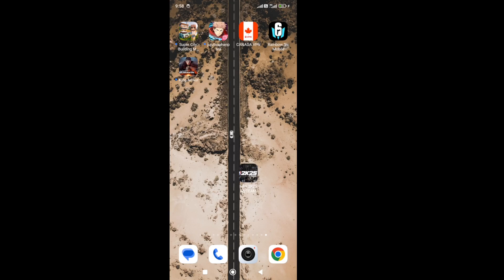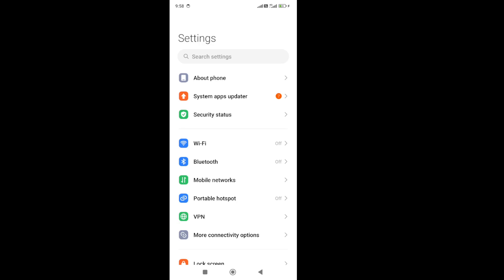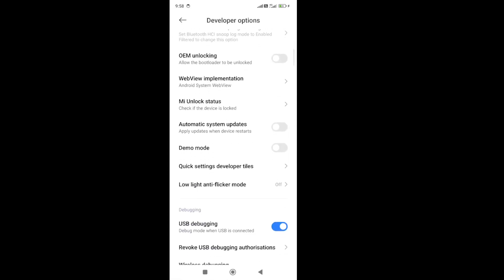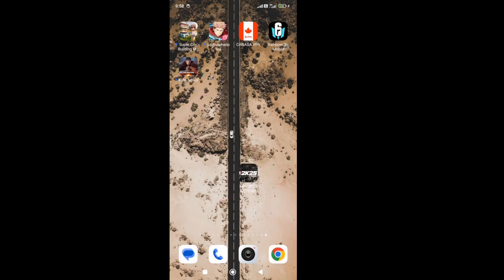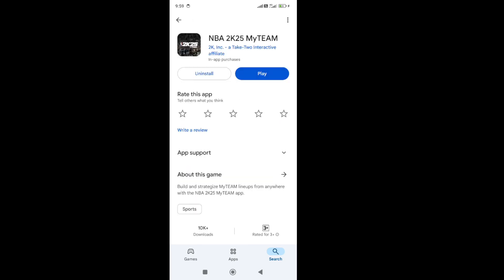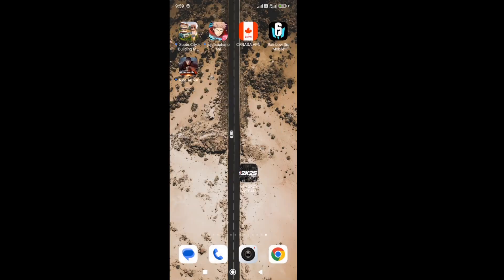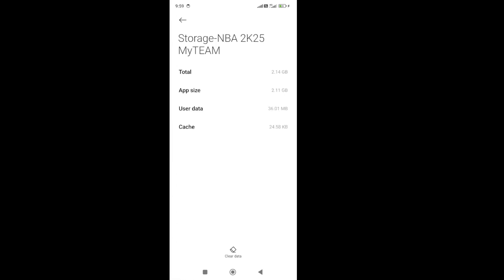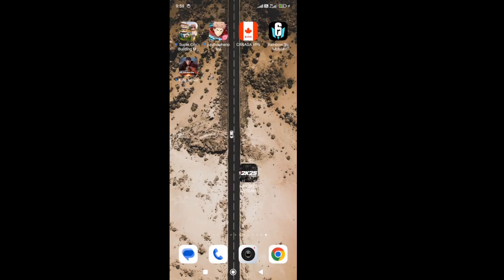How to Fix NBA 2K25 MyTEAM Mobile Crashing or not launching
In this video, you will learn why the NBA 2K25 MyTEAM Mobile Crashing or not launching and how to fix it.